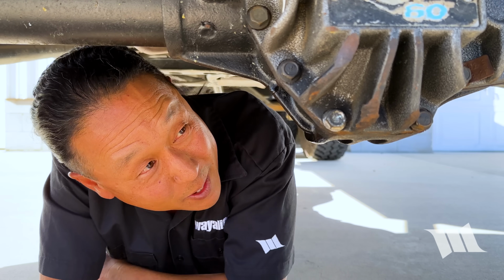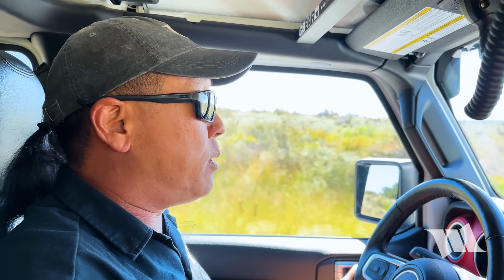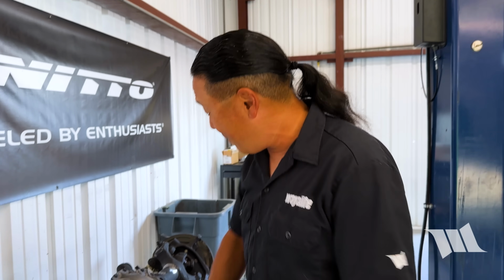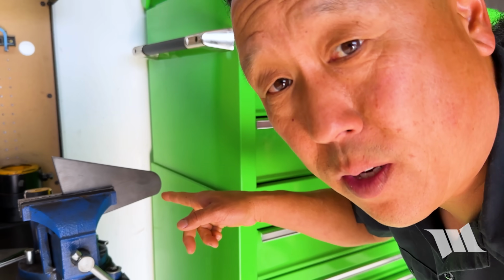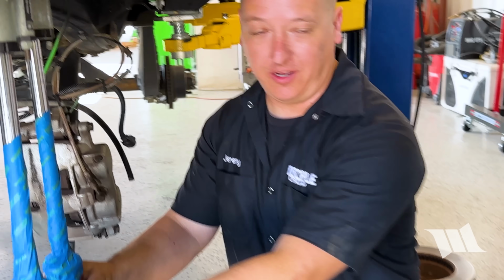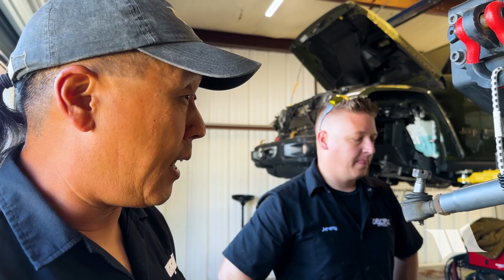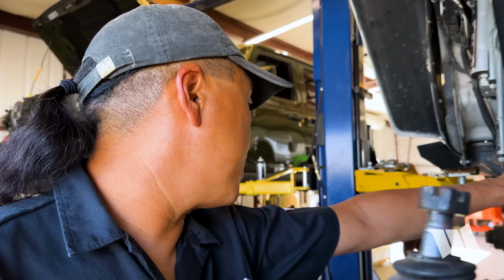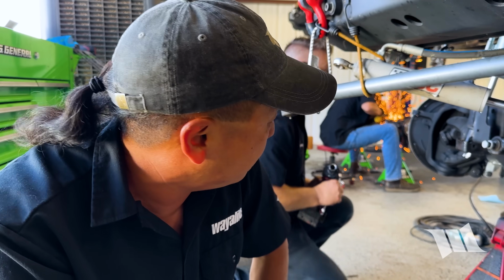The Real Fix for the Break on Jeep Gladiator Dana UD60 Front Axle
After cracking the Dana UD60 front axle that Cindy and I have installed on our Jeep JT Gladiator, we attempted to have it fixed by having it welding it up. Unfortunately, nothing is ever as easy as that and a more expensive solution was needed. Needless to say, this video will show you what we ultimately had to do.